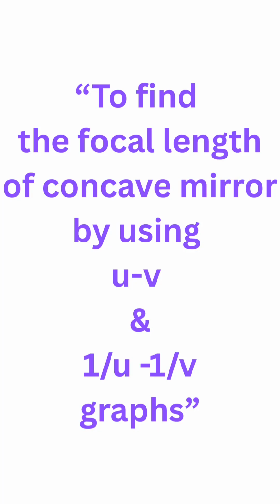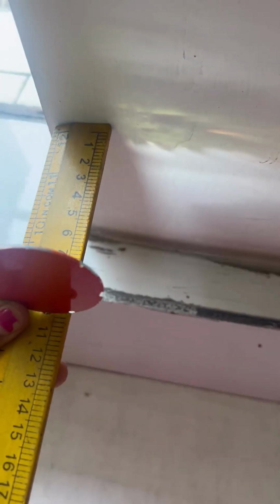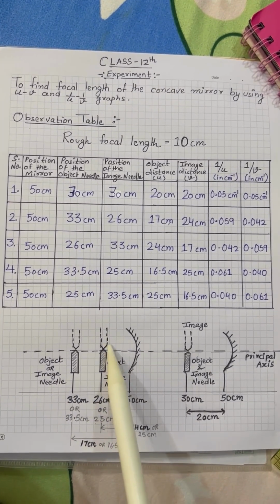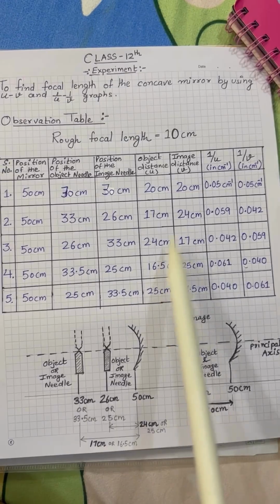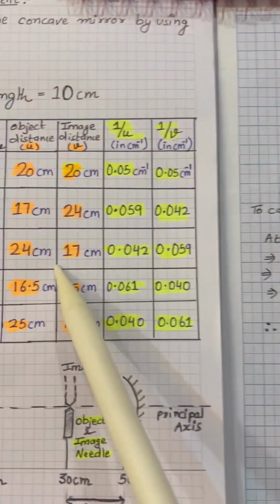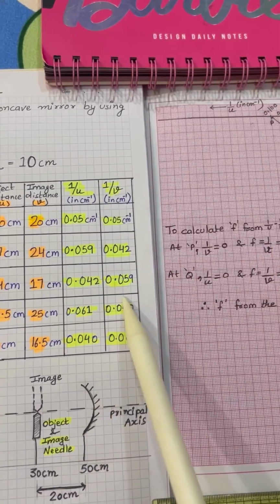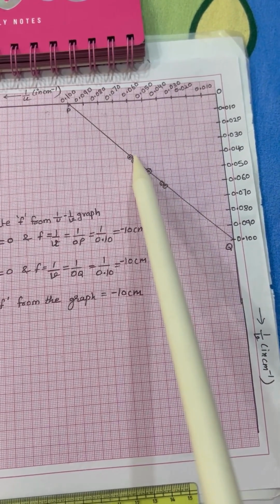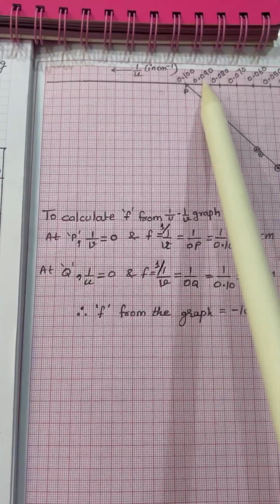Experiment: To find focal length of concave mirror by using graphs.